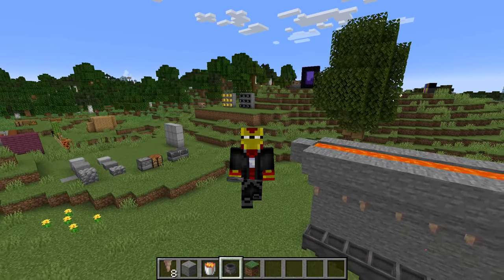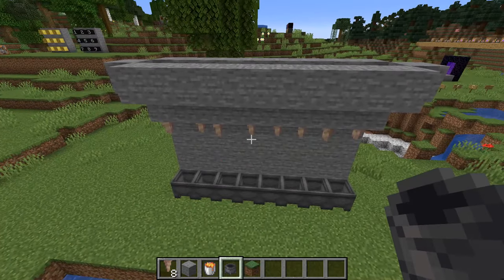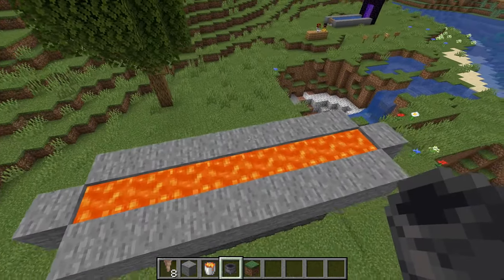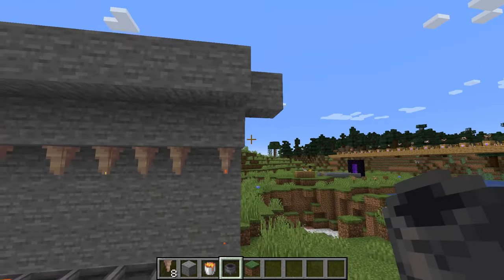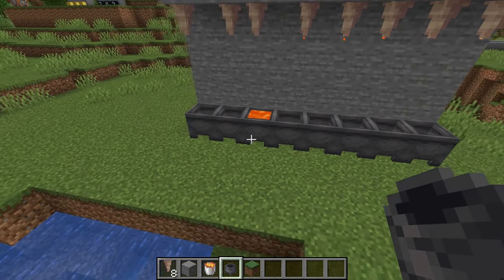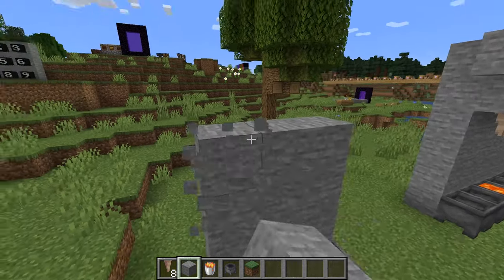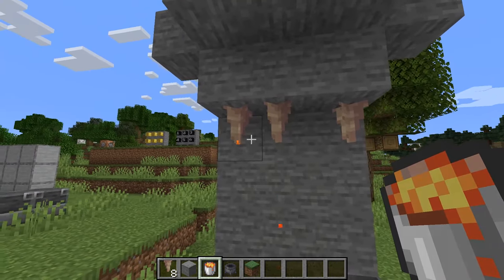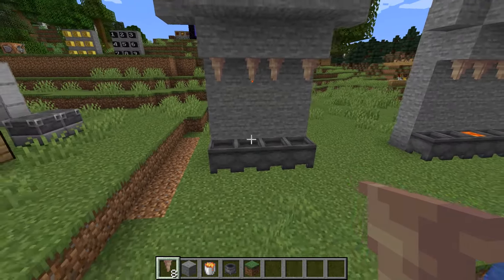INFINITE LAVA?? How to Make a Dripstone Lava Farm in Minecraft 1.19+ (Minecraft Tutorial)